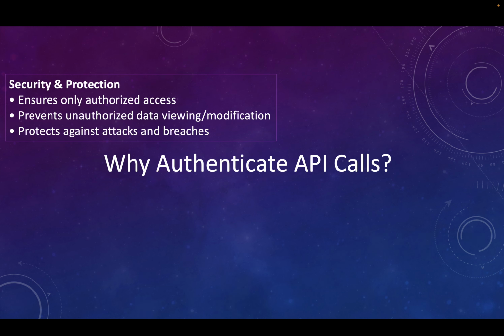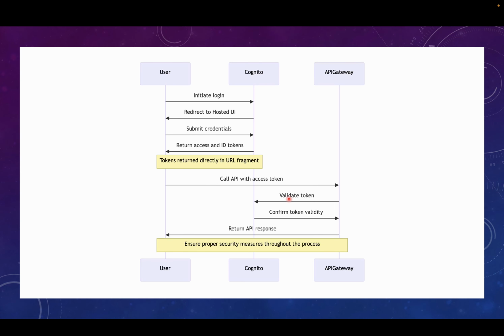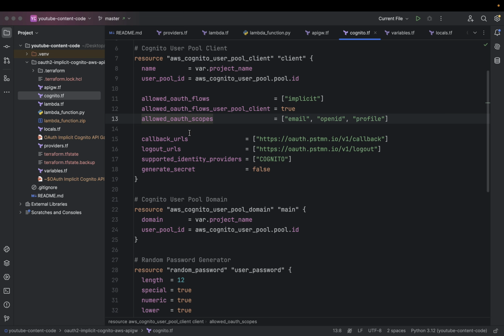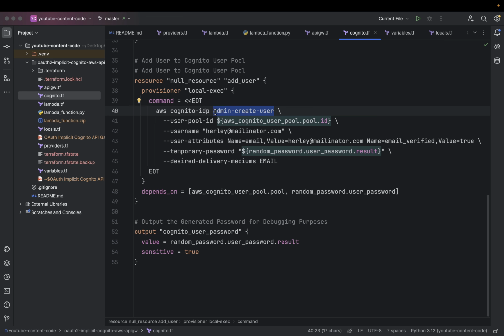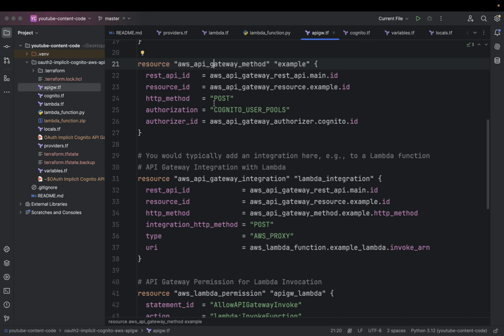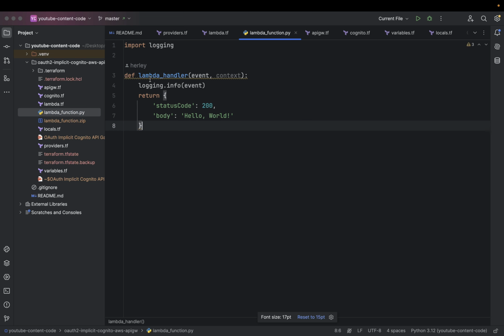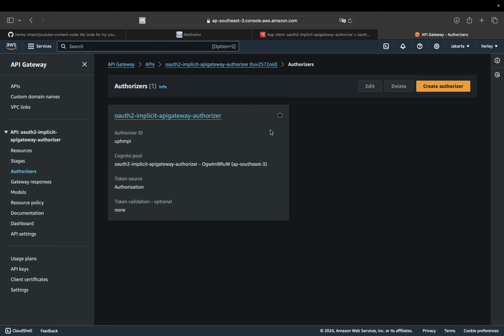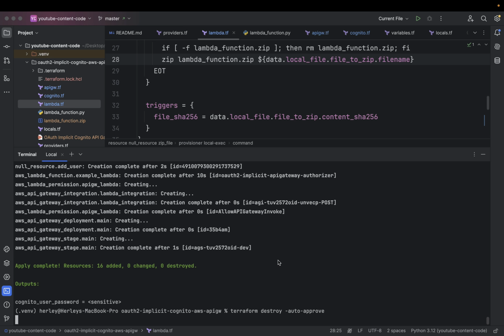Implicit OAuth2 with Cognito and API Gateway | Terraform